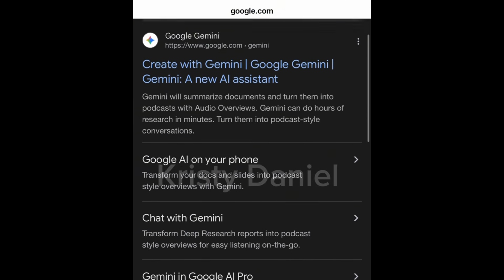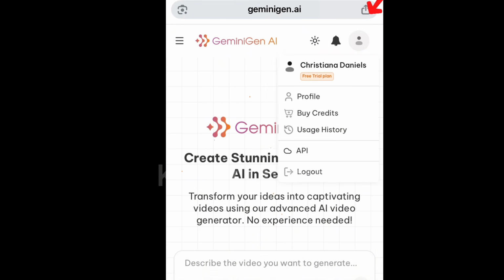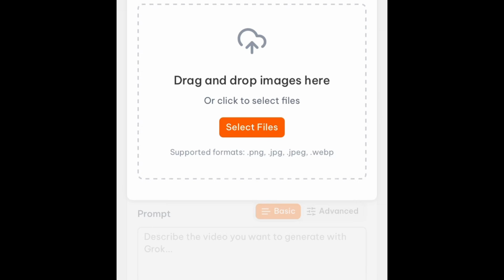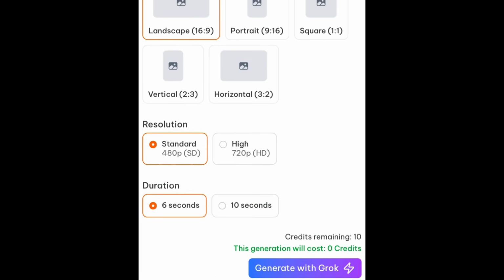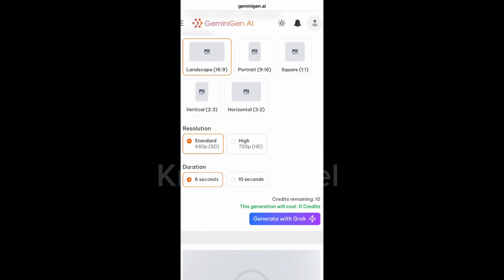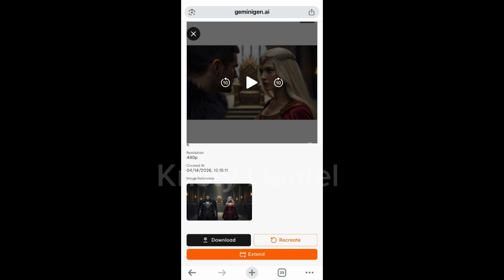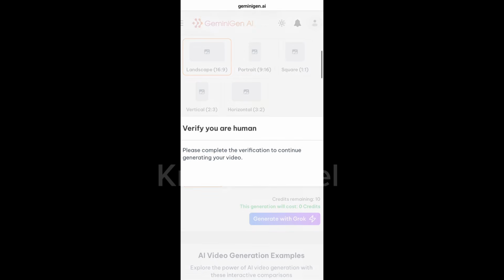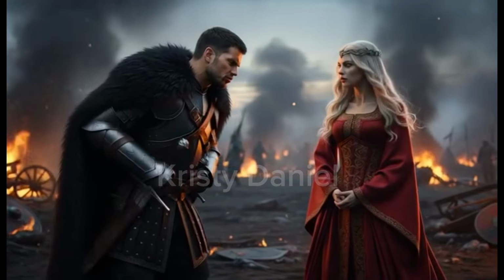Create Cinematic AI Movie Scenes (FREE Tools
Learn how to create cinematic movie scenes using Grok AI inside Gemini for free.

Want to create cinematic movie scenes using AI for free?
In this tutorial, I’ll show you how to use Grok AI inside Geminigen to generate high-quality cinematic scenes like this step by step.

No filming, no actors, no expensive tools just AI.

In this video, you’ll learn:
 • How to use Geminigen AI for video creation
 • How to generate cinematic scenes using Grok AI

This is perfect for content creators, faceless YouTube channels, and anyone looking to create high-quality AI videos.